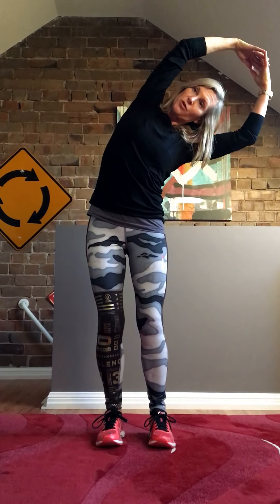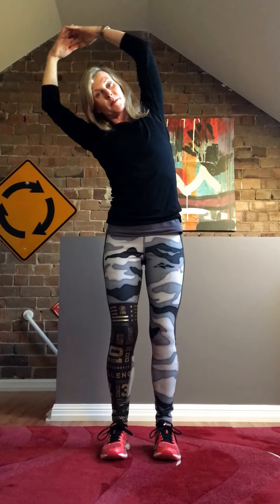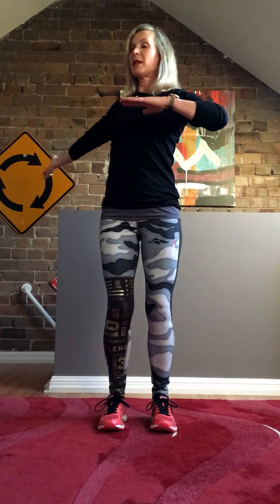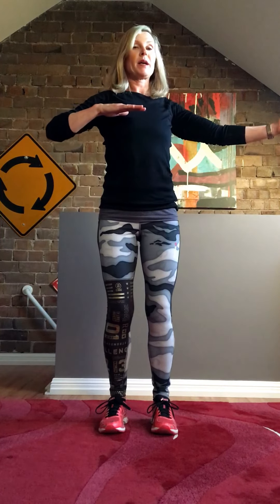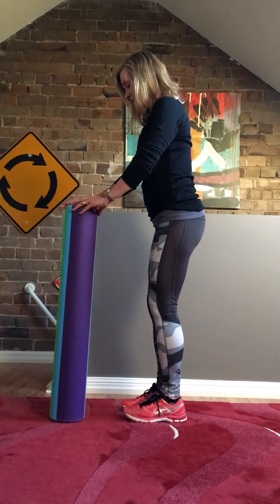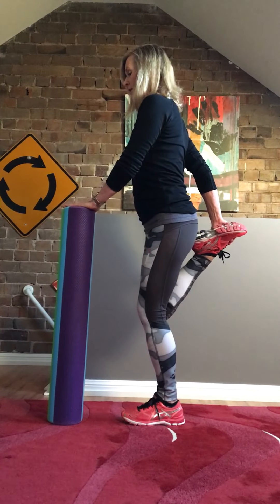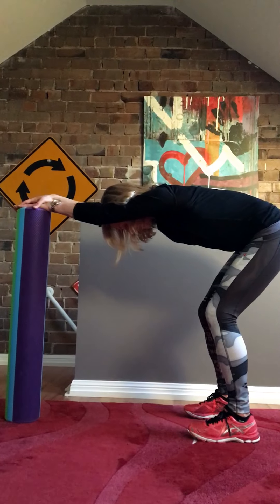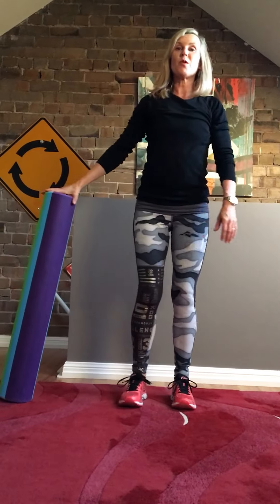Basic Warm Up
A basic warm up that can be performed prior to commencing exercise with a roller. It consists of some simple stretches and range of motion exercises for trunk, neck, lower back, quads, shoulders.